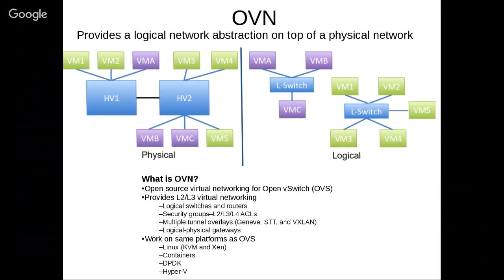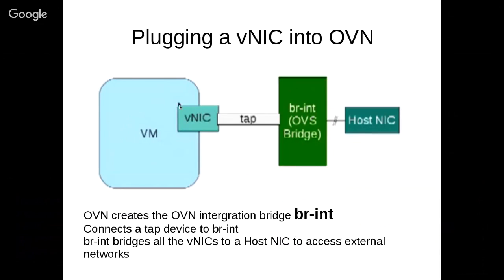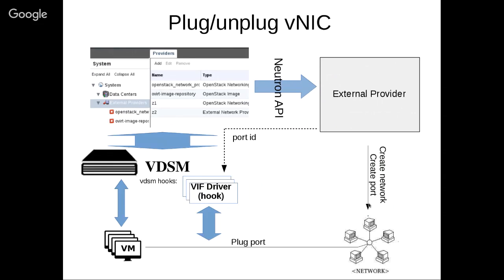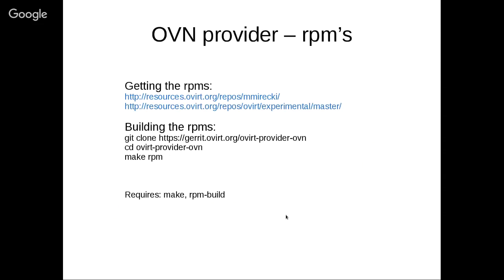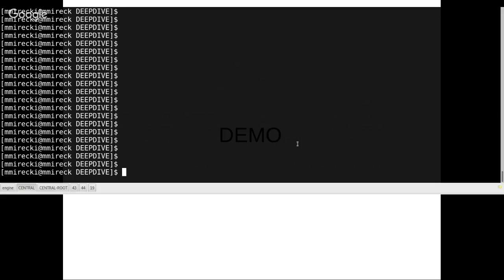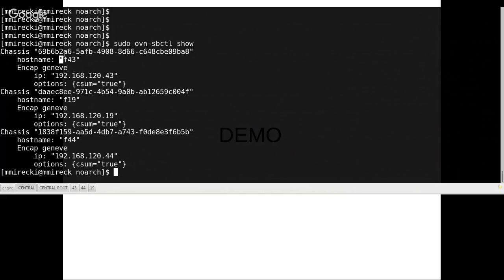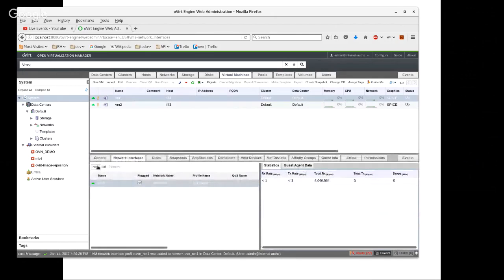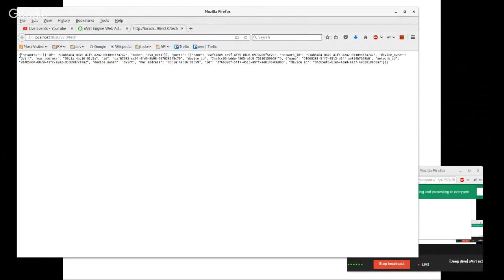[Deep dive] oVirt external network provider for Open vSwitch OVN